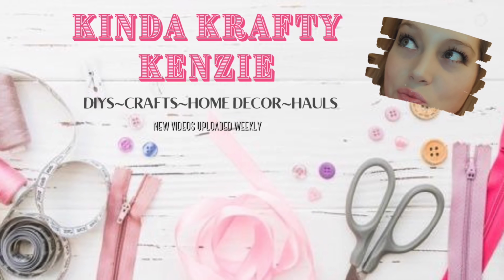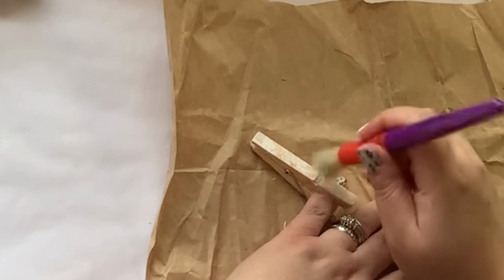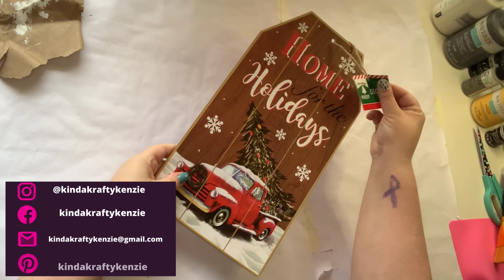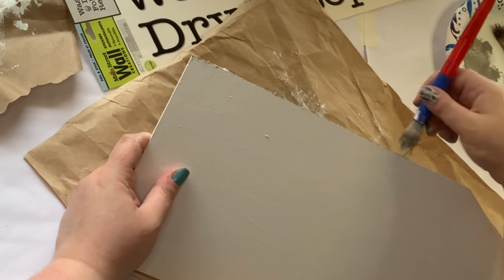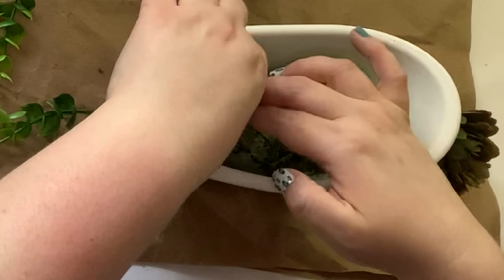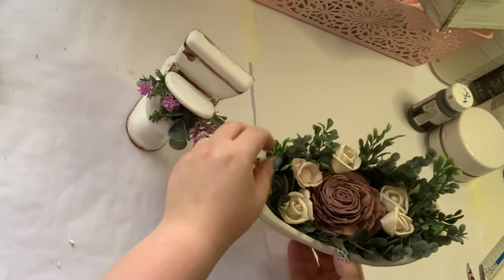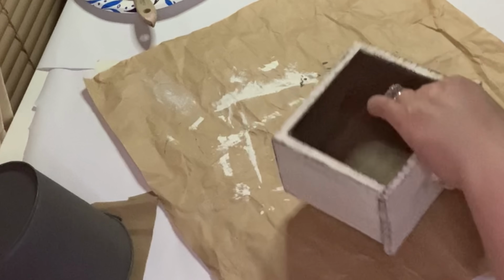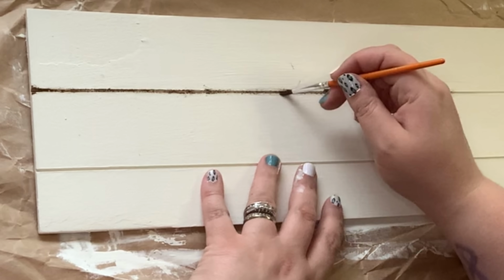DOLLAR TREE FARMHOUSE DIY DECOR | MINI HOP COLLAB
WELCOME TO KINDA KRAFTY KENZIE! Today I have 5 DOLLAR TREE FARMHOUSE DIY DECOR for y'all!! So, LET'S GO!!!

Today's video is also a mini hop collaboration with some other super talented ladies... so make sure you check out their videos in the playlist linked below!

📬 Kinda Krafty Kenzie 📦
Markleysburg PA
15459

AMAZON FAV LINKS

*MY TOOLS*

WORKPRO Pink Staple Gun, 6-in-1...

WORKPRO Pink Cordless 20V...

WORKPRO Folding Utility Knife,...

FLORA GUARD Miter Shears -...

*GLUE GUNS/GLUE STICKS*

Chandler Tool Hot Glue Gun - 60...

Hot Glue Gun - Monvict Full Size...

Adtech 05711 Precision Pro Combo...

Adtech Crystal Clear Hot Glue Gun...

WORKPRO Full Size Hot Glue...

AdTech 8" Mini Hot Glue...

*PAINT PENS/MARKERS*

Paint Pens, Shuttle Art 26 Colors...

Acrylic Paint Pens, Emooqi Set of...

Sharpie 75846 Permanent Markers,...

*TWINE/RIBBON*

Jute Twine- Thick Jute String...

1312 Feet Jute Twine 16 Roll...

ORYOUGO 6 Pack Mixed Color...

Whaline 30PCS Burlap Flowers Set,...

*BEADS*

Foraineam 200pcs 20mm Natural...

1105 Pcs Wooden Beads, Unfinished Wood Beads and Natural Round Wood Beads Set with Crystal Elastic Line, 6 Sizes (6 mm/ 8 mm/ 10 mm/ 12 mm/ 16 mm/ 20 mm) Boxed Wood Beads for DIY Jewelry Making

*PAINT/PAINT BRUSHES*

Plaid Taklon Flat Brush, Gold...

Jerry Q Art 18 pcs Pure Natural...

Charles Leonard Creative Arts...

Paint Brushes Nylon Hair 13pcs...

(I GET ALL OF MY WAVERLY CHALK PAINT FROM WALMART)

*CRICUT TOOLS/VINYL*

Yarwo Craft Tote Bag Compatible...

Vinyl Sheets, Ohuhu 70 Permanent...

YRYM HT Clear Vinyl Transfer...

Cricut Essential Tool Set, Assorted

Yarwo Carrying Bag for Cricut...

Craft World 0.4 Tip Fine Point...

Light Pad Drawing A4 Tracing...

*MISC*

Barn Star Rae Dunn Inspired...

Cutting Mat PVC Cutting Mat...

LEOBRO 2 Pack A3 Large Silicone...

HOMEST Craft Supplies Organizer...

mDesign Plastic Portable Craft...